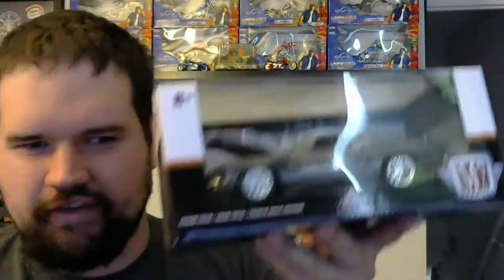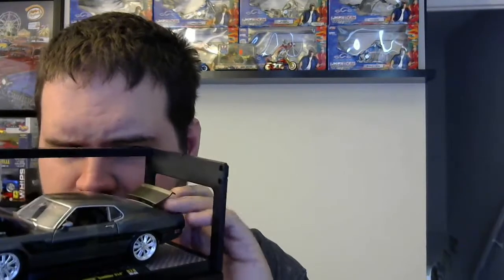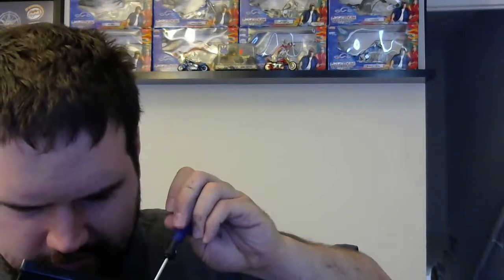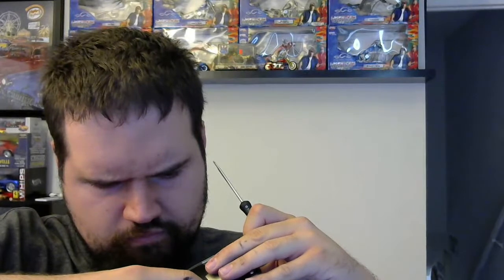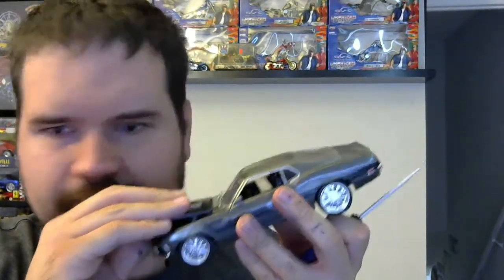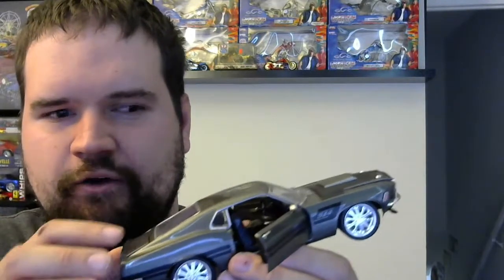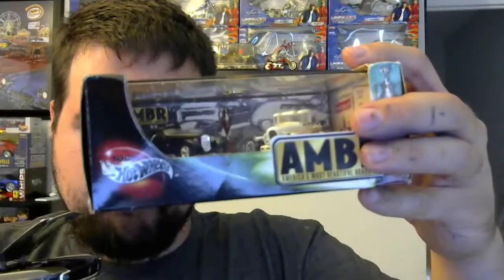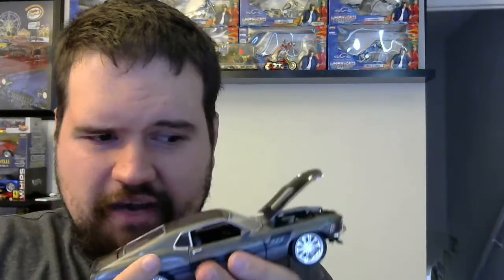1/24 M2 MACHINES FOOSE GAMBLER 514 UNBOXING AND REVIEW!! L@@K!!